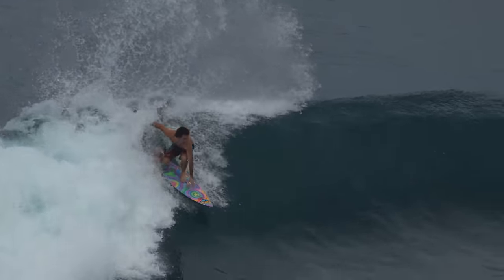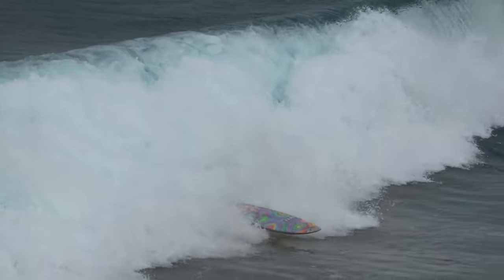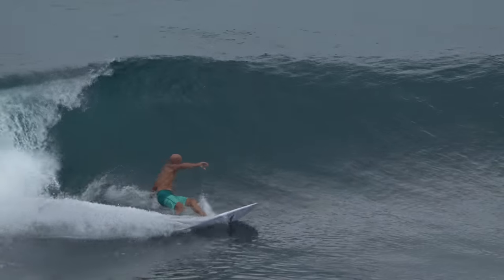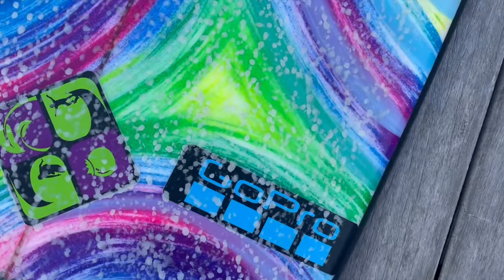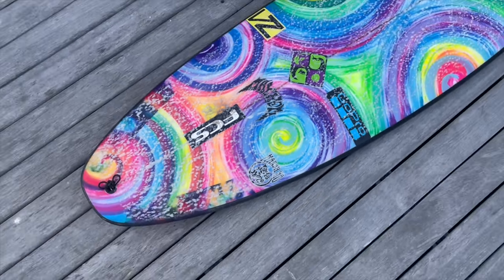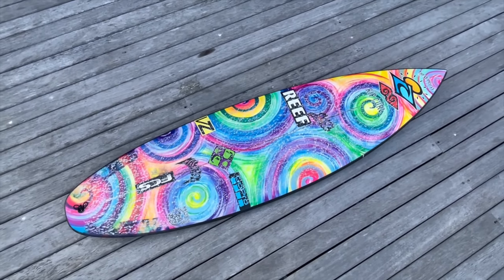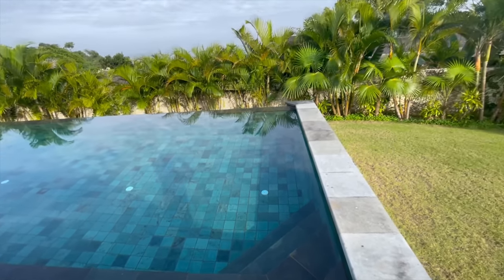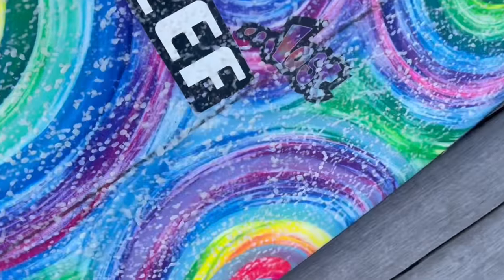Surfing Indonesia | Kelly Slater & Mason Ho Surf Uluwatu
Straight off the plane in Bali Mason Ho makes his way to Uluwatu Surf Villas. He meets up with 11x world champion Kelly Slater. For 2 days they stay with eachother and surf some fun size Uluwatu. Kelly ends up jetting off to South Africa just in time for a WSL event while Mason flys to a neighbor island for more waves.

Surfers: Mason Ho & Kelly Slater.

Filming: Rory Pringle & Mason Ho.

Location: The Search. Uluwatu Surf Villas.

Jams: 1970's Indonesian Disco. Mom Collection.